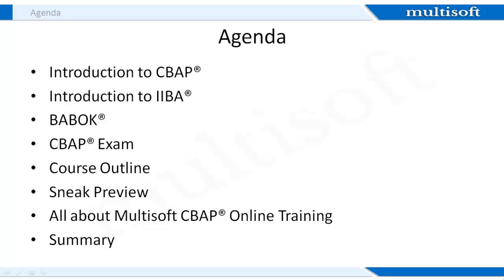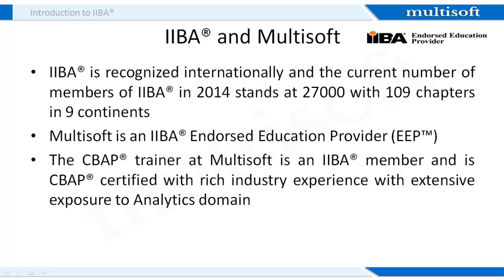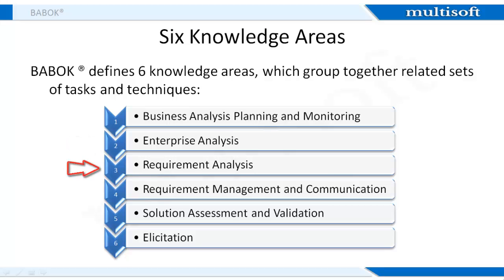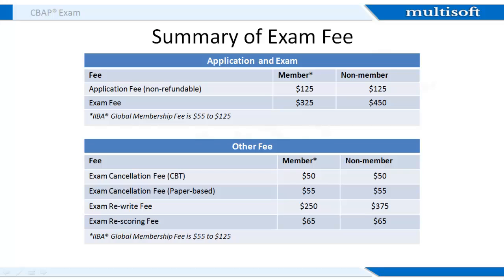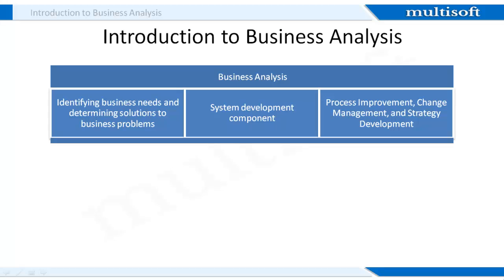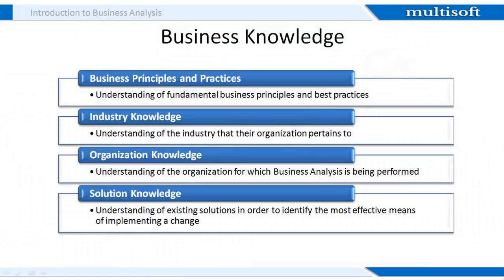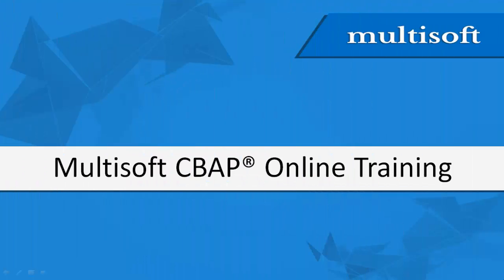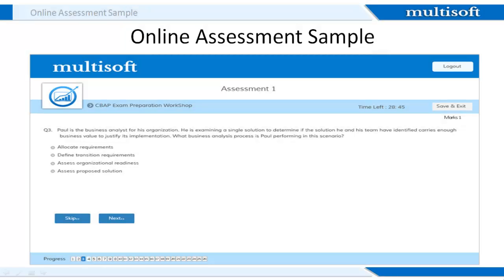CBAP Online Certification Training | Multisoft Virtual Academy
This video is about the scope and importance of CBAP® (Certified Business Analyst Professional) certification offered by IIBA® for the experienced Business Analysts. You will also get to know the details - how to achieve this globally valued credential and how Multisoft Virtual Academy delivers 24-hrs instructor-led online training for the CBAP® candidates @ The online CBAP® Exam Preparation Workshop also includes 3 mock-tests and 7 assessments, in addition to the video tutorials and study material through its online learning resource center.

The video includes:

1. Introduction to CBAP®
2. Introduction to IIBA®
3. About BABOK®
4. CBAP® Exam Details
5. CBAP® Online Training Course Outline
6. Sneak Preview -
7. Details about Multisoft CBAP® Online Training